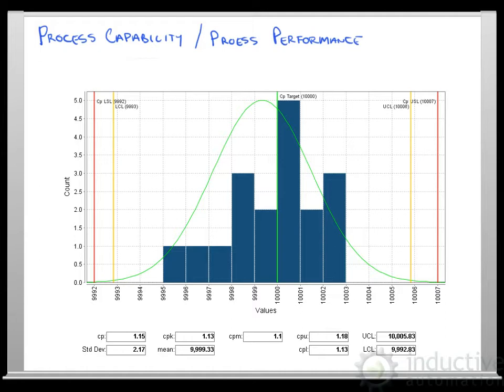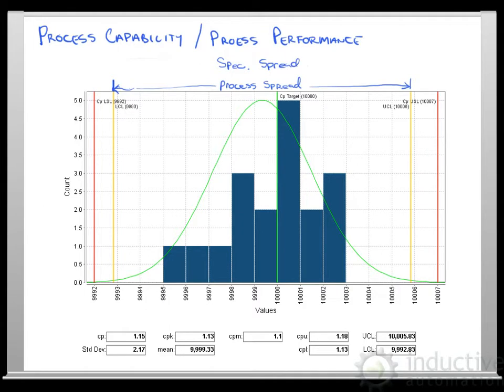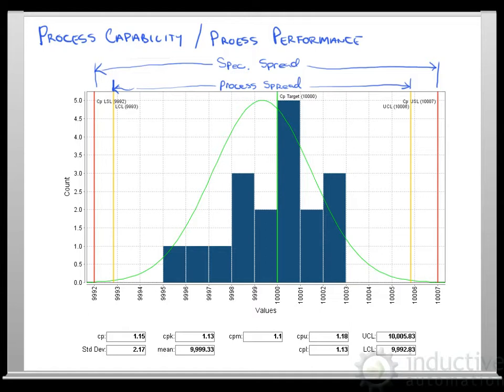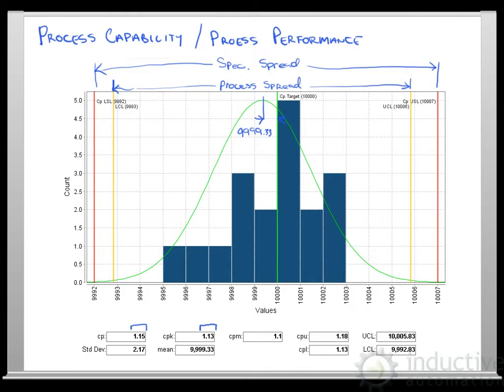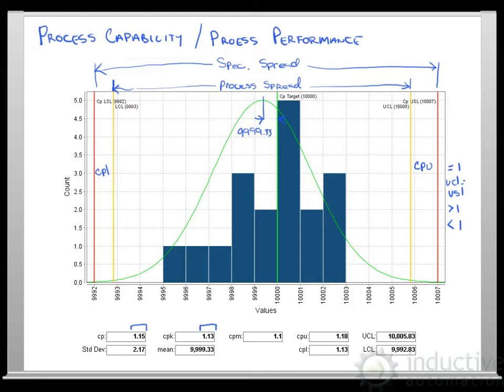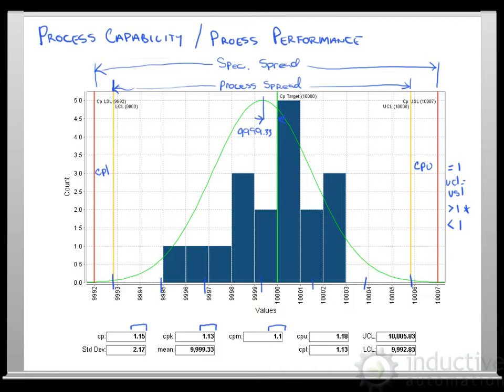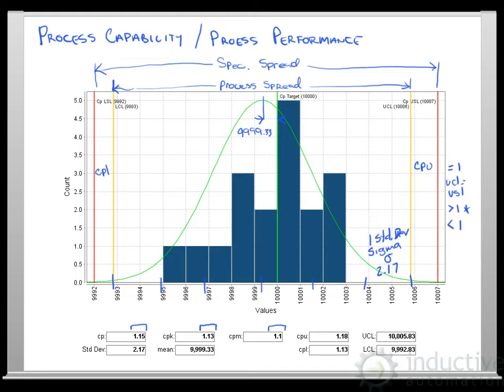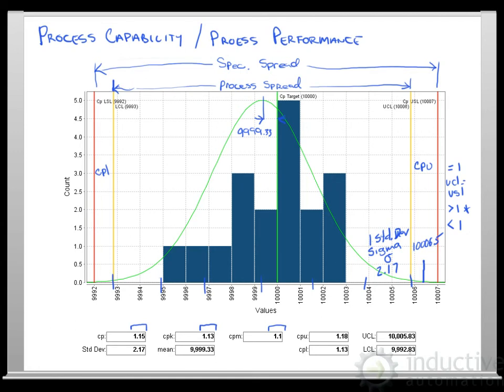SPC Chart Process Capability